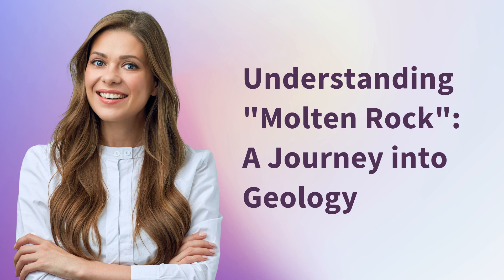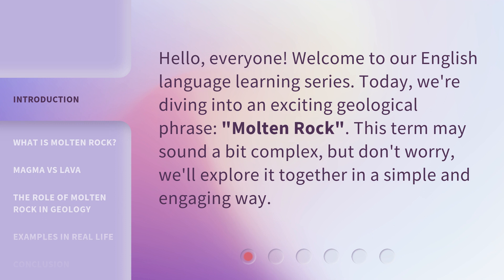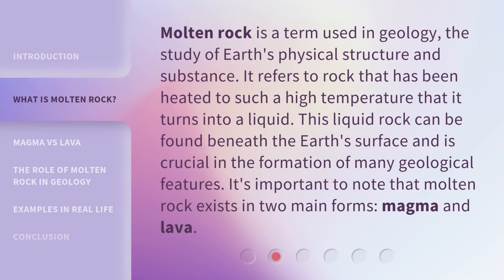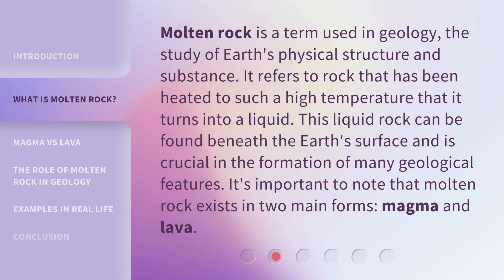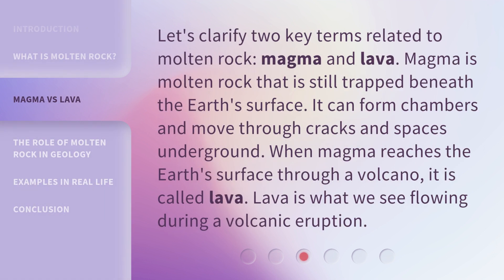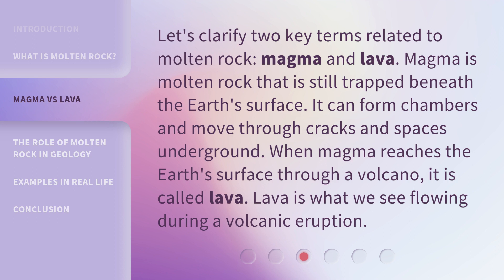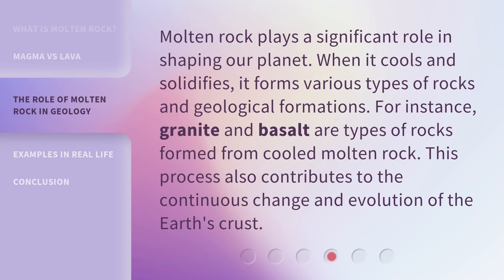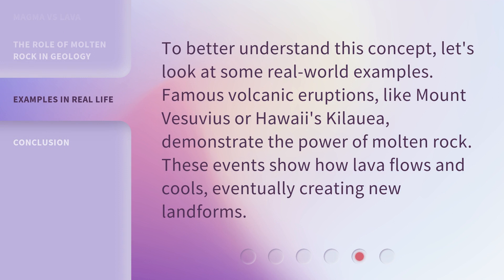Understanding "Molten Rock": A Journey into Geology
Unveiling the Secrets of Molten Rock: A Fascinating Geology Adventure • Embark on a captivating journey into the depths of geology as we unravel the mysteries of molten rock. Explore the mesmerizing world of volcanic activity, discover the formation of igneous rocks, and gain a deeper understanding of the powerful forces shaping our planet. Join us on this fascinating adventure through the realm of molten rock!

00:00 • Introduction - Understanding "Molten Rock": A Journey into Geology
00:28 • What is Molten Rock?
00:58 • Magma vs Lava
01:25 • The Role of Molten Rock in Geology
01:51 • Examples in Real Life